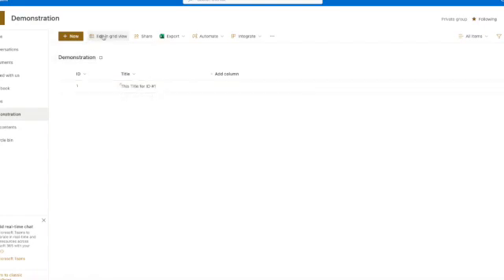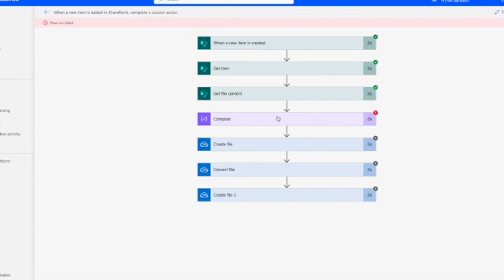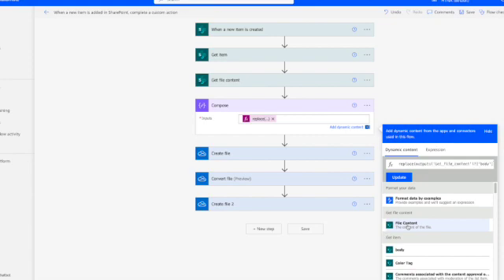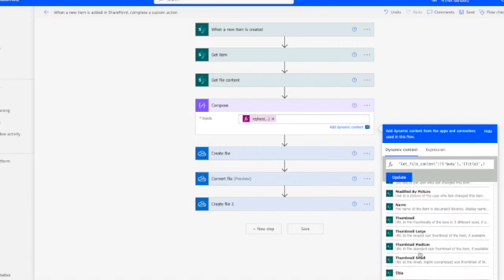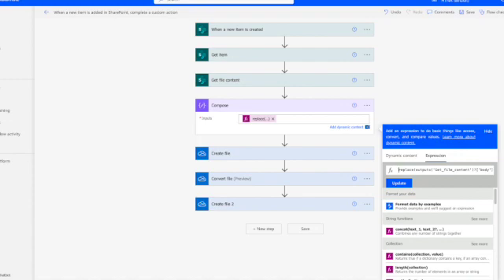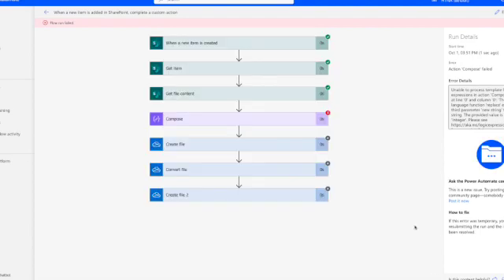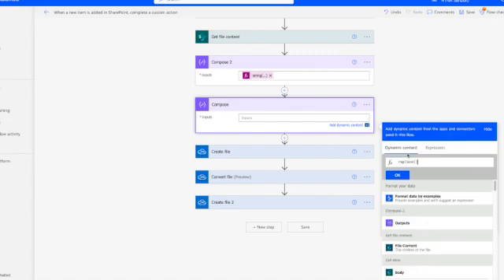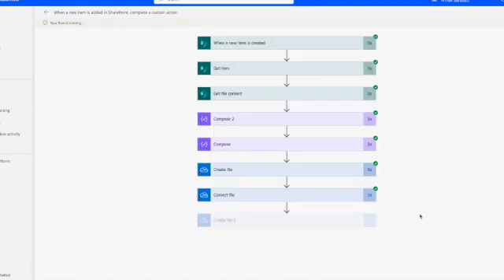How To Change Parameter to a String in Microsoft Power Automate - Microsoft List Application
Are you getting an error when trying to create a Microsoft Power Automate Flow?  Is the error that you need to process a string but you variable is reading like an object or an array?  This video will show you how I was able to change my object/array into a string and process my flow in Power Automate to completion.